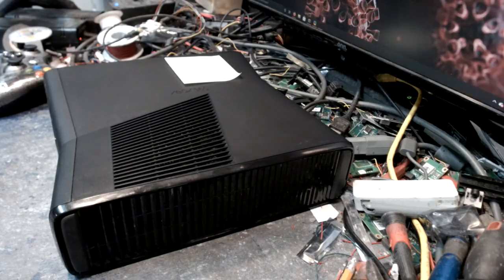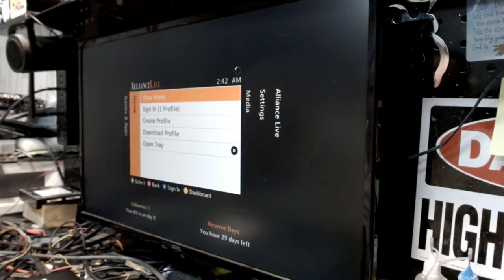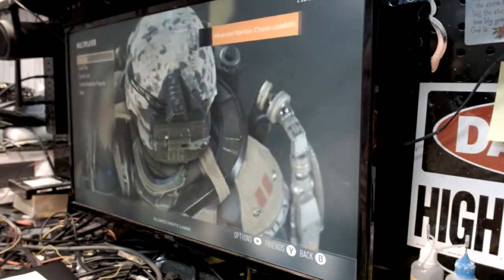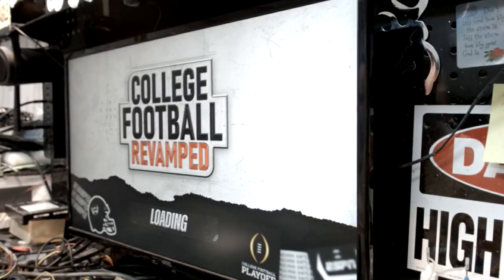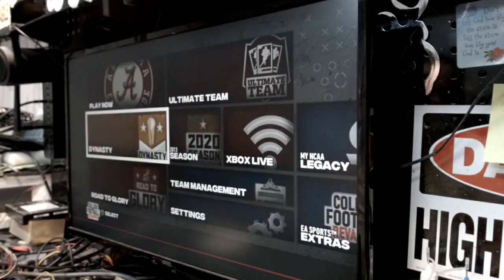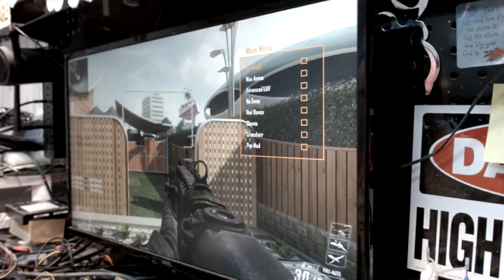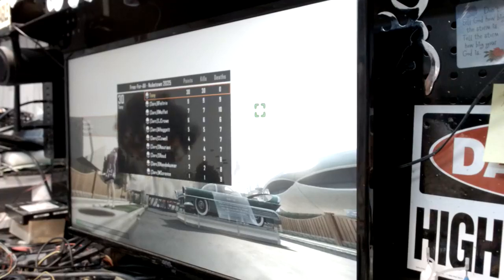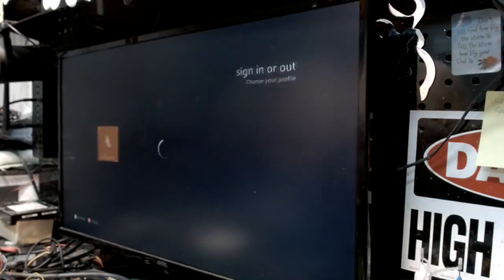Xbox 360 Rgh for Brandon Garrett and Daniel Allen By Tony Mondello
Ok Guys and Gals,
You know the drill here we go 2 console stream tonight 2 slims 250 gig drive Fully loaded College Football Revamped for Ncaa 14, Off hosts for Mw3 Ghosts Bo2 and Advanced Warfare Gsc Menus Jiggy and Sentinel for Bo2 Zombies and Multiplayer Up Purge menu for GtaV Up on Alliance Servers. Both systems have an ace V3 one is a trinity the Other is a Corona. Both excellet Boot times within 1 to 3 cycles mostly 1 cycle 😉 All set and Ready to go first one is a Demo and Instructional which will apply to the second one Being showcased For the Customer. Thank you for your business Guys it is appreciate Enjoy your consoles shipping them out tomorrow and you will both have tracking number by tomorrow afternoon after we ship them. Thank you Again as always.